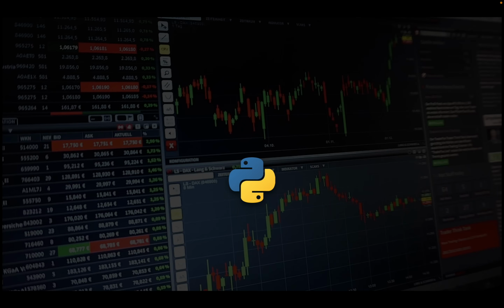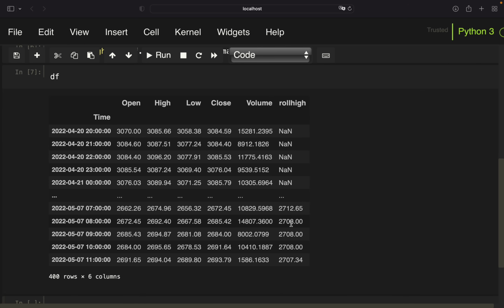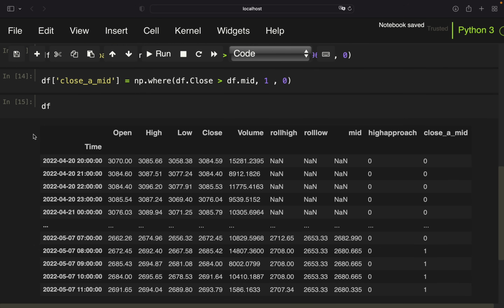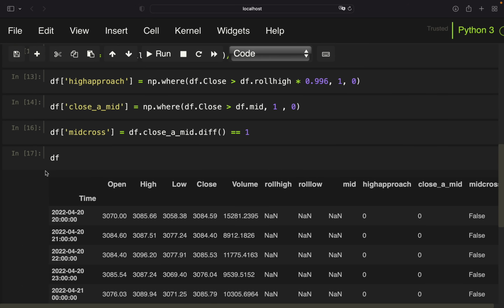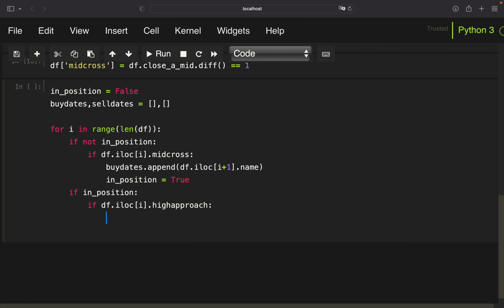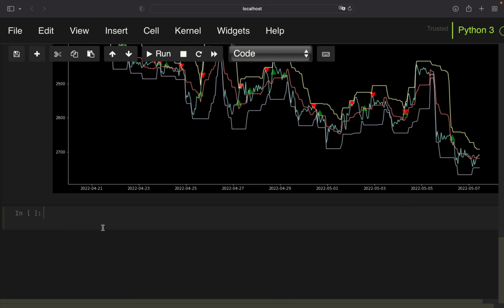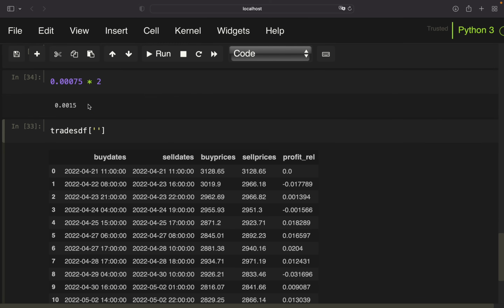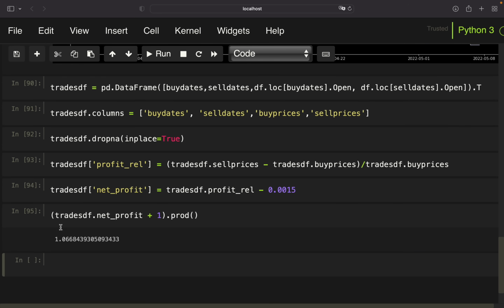An AWESOME Cryptocurrency Intraday Trading strategy YOU shouldn't miss [built and tested in Python]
In this video I am building and backtesting a pretty interesting Intraday Trading Strategy which is based on Donchian Channels.

The follow up parts will focus the discussed parameter optimizations and I am also curious to test this strategy within a cryptocurrency trading bot - be invited to drop me a like/comment that I can see if that's interesting for you.

00:00 - 01:12 Strategy explanation / Disclaimer
01:12 - 02:03 Pulling intraday price data
02:03 - 07:34 Building the strategy
07:34 - 11:28 Get Buy / Sell Signals
11:28 - 13:28 Visualizing the strategy
13:28 - 17:34 Analyzing Trades / Profit calculation
17:34 - 18:45 Considering other horizons & assets
18:45 - 20:30 Discussing changing/optimizing parameters